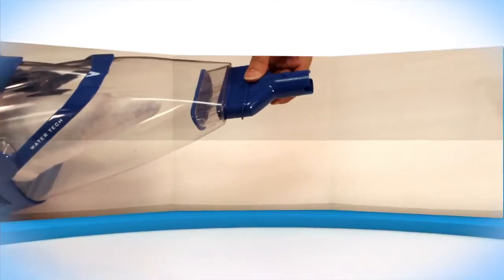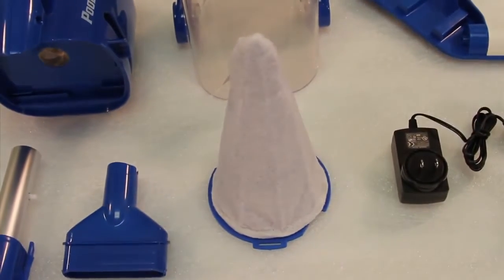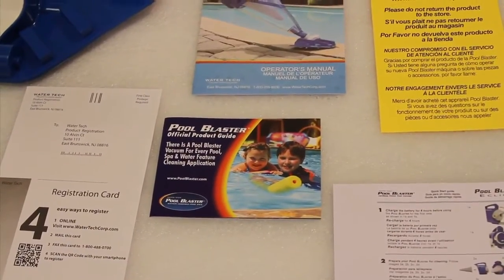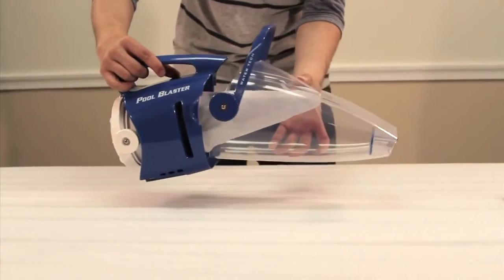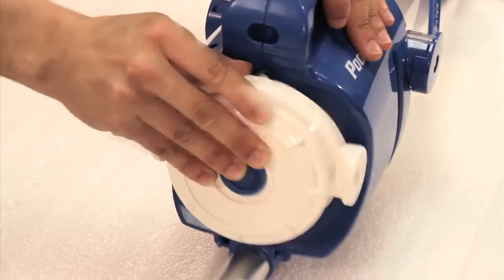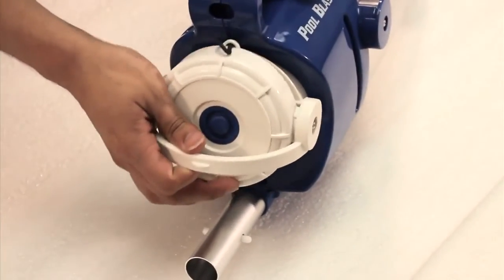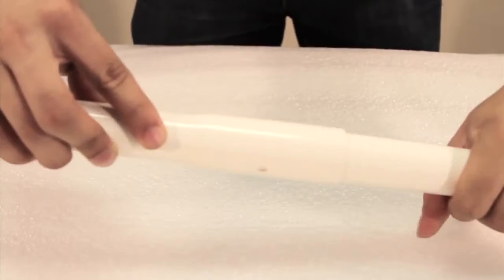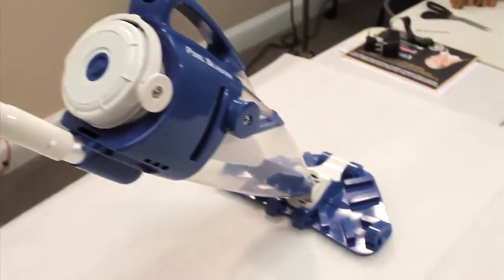Guide mise en route et montage Aspirateur piscine WATER TECH Pool Blaster Eclipse